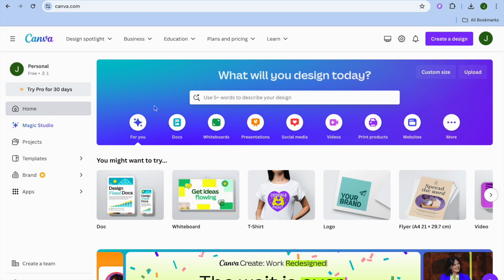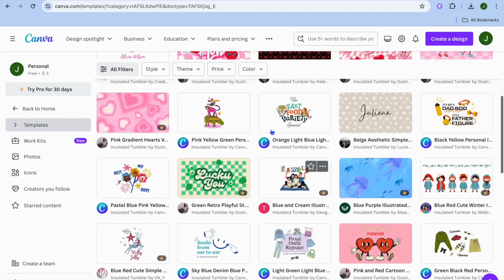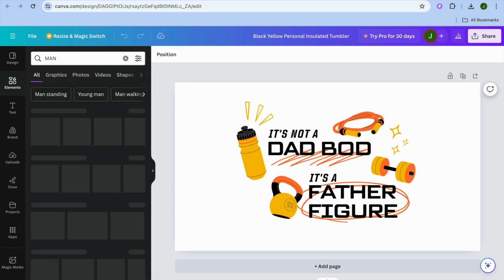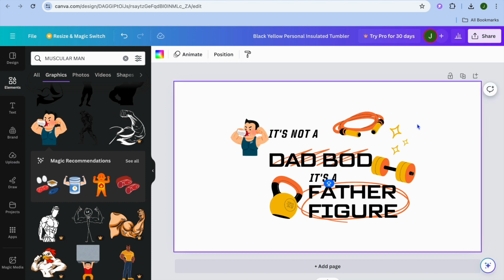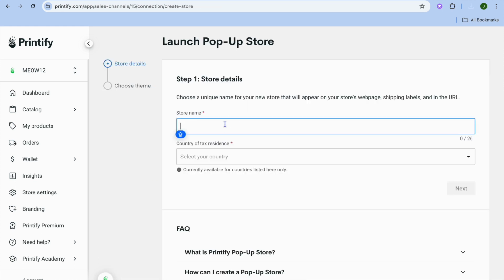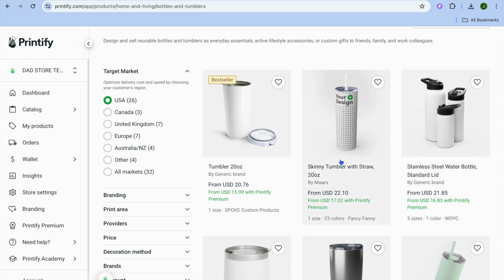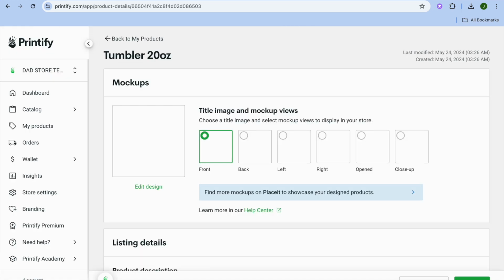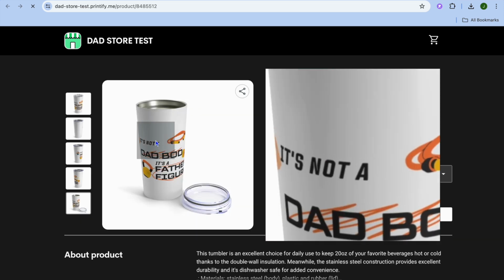How To Make A Tumbler Design In Canva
In this tutorial I’ll be showing you How To Make A Tumbler Design In Canva, I will also be showing you how to add this design onto tumbler and start selling tumblers online with a print on demand tumbler store for free.